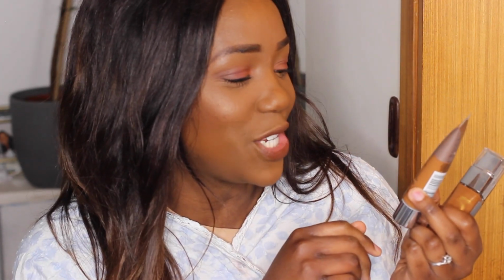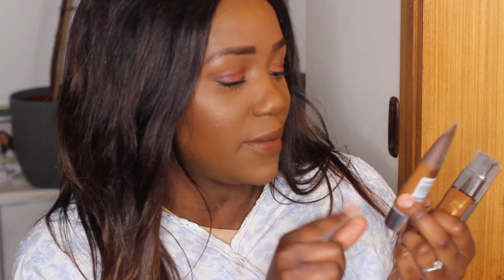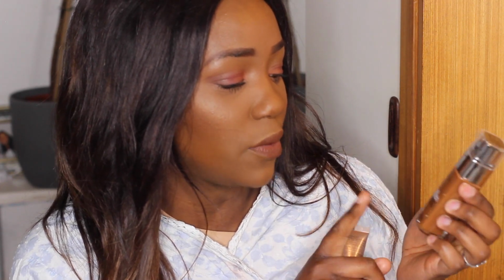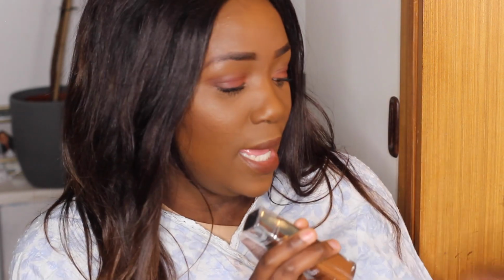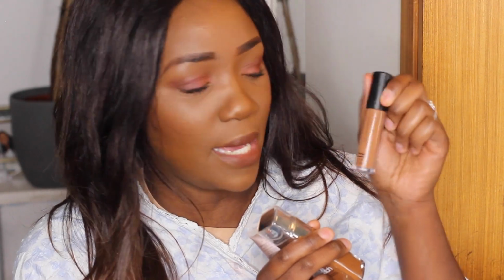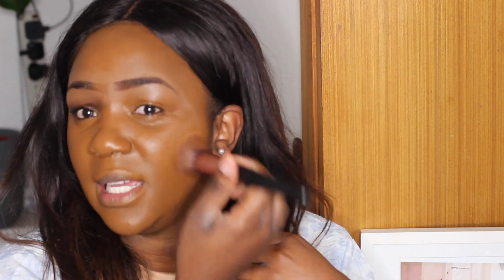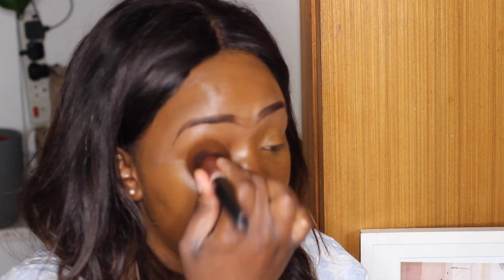STORYTIME: TELLING AFRICAN PARENTS I'M PREGNANT! | HOW I COVER DARK CIRCLES AND HYPERPIGMENTATION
In this video, I share a story time on we told our parents about my pregnancy and the traditional African steps we chose to follow while I share my go to affordable makeup products for covering dark circles, acne scars and hyperpigmentation.

PRODUCTS MENTIONED
L’Oréal True Match in Deep Golden 10.D/10.W
Maybelline Dream Urban Cover in Warm Coconut 356
E.L.F 16hr Camo Concealer in Rich Chocolate

xo,
Prim